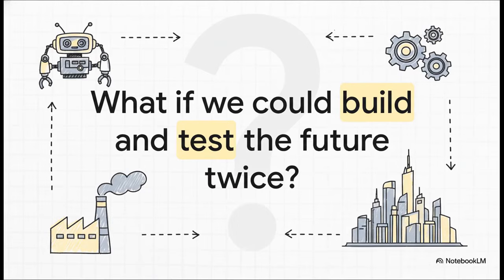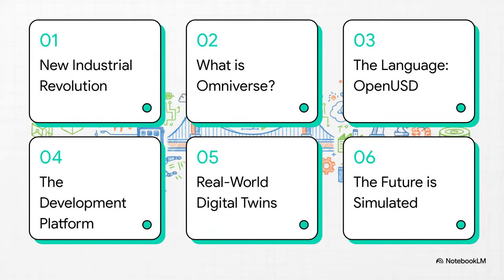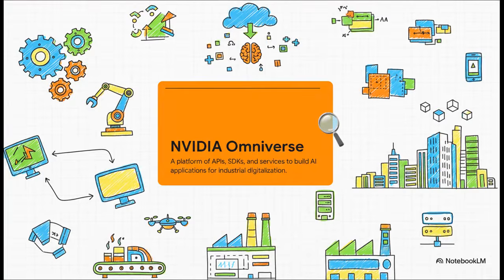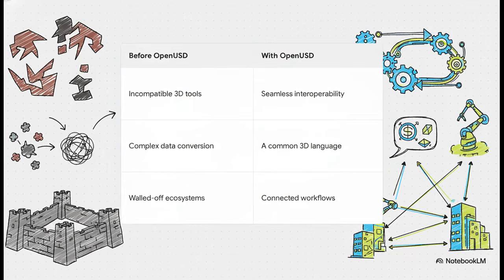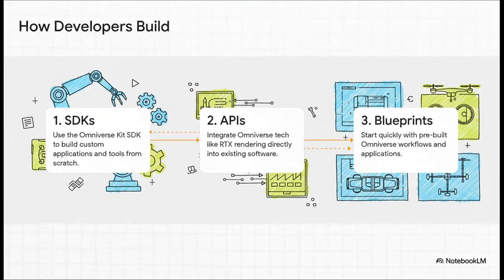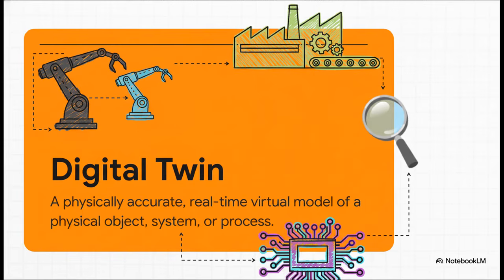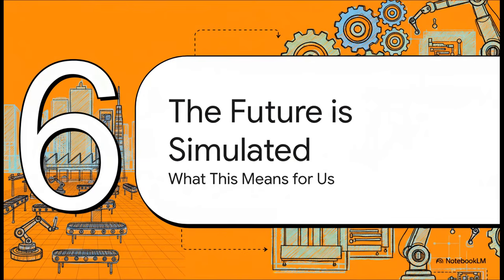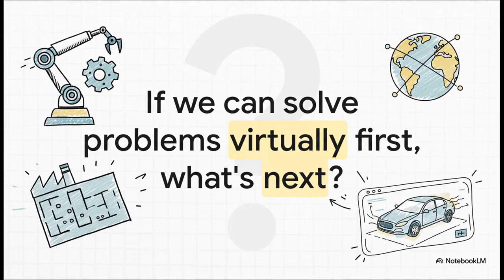NVIDIA Omniverse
NVIDIA Omniverse is defined as a platform comprising APIs, SDKs, and services that allow developers to build generative physical AI-enabled tools, applications, and services for industrial digitalization workflows. The platform is designed to transform complex 3D workflows and simulate large-scale, physically accurate virtual worlds for industrial and scientific use cases.
Key integrations and technologies within Omniverse include:
• OpenUSD (Universal Scene Description): Omniverse utilizes OpenUSD, which is an open and extensible ecosystem for 3D worlds. It enables interoperable 3D workflows for Physical AI and is central to developing large-scale, physically-based Digital Twins.
• NVIDIA RTX™ Rendering: Omniverse integrates NVIDIA RTX physics-based, real-time rendering technologies.
• Generative Physical AI: This is the core focus of the applications developed on the platform.
Omniverse is used across various digitalization and simulation use cases, including:
• Industrial Facility Digital Twins.
• Synthetic Data Generation (e.g., using NVIDIA Cosmos to generate controllable, photorealistic data for training Physical AI models).
• Robotics Simulation and Robot Learning.
• Autonomous Vehicle Simulation.
Developers can begin building using the Omniverse Kit SDK (for custom applications) or by leveraging Omniverse core APIs (for integrating USD data ingest and RTX-enabled output). For fully managed and scalable deployment, Omniverse is available on DGX Cloud.

Summary Analogy:
NVIDIA Omniverse, powered by OpenUSD, acts much like an Architect's Drafting Table combined with a Hyper-Realistic Physics Lab. OpenUSD provides the universal blueprint and structural language (the drafting tools) for any 3D object or world, while Omniverse provides the real-time simulation engine and generative AI intelligence (the physics lab) necessary to test, optimize, and train complex autonomous systems or digital factories before they are built in the real world.